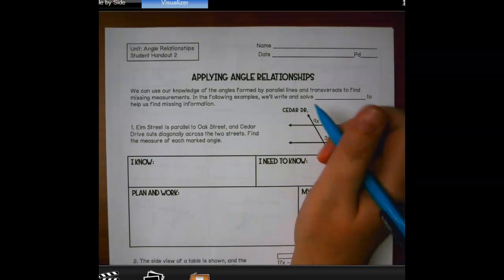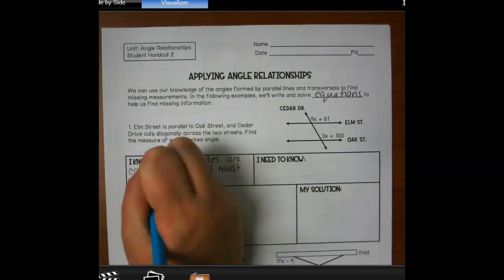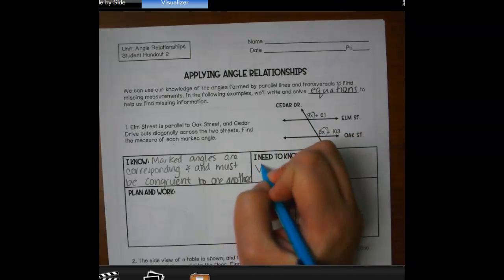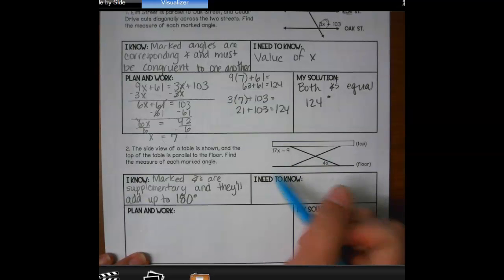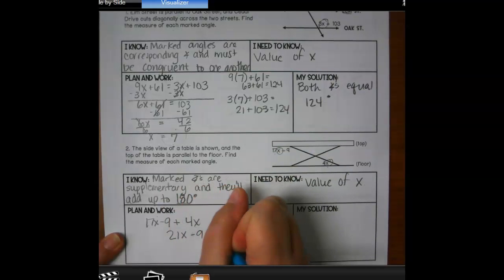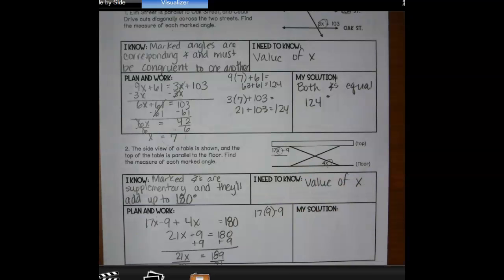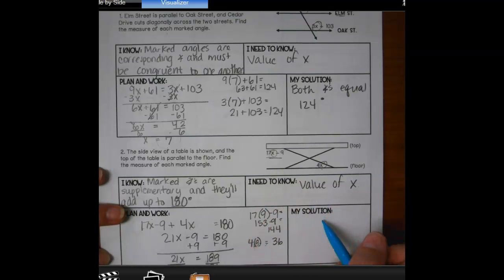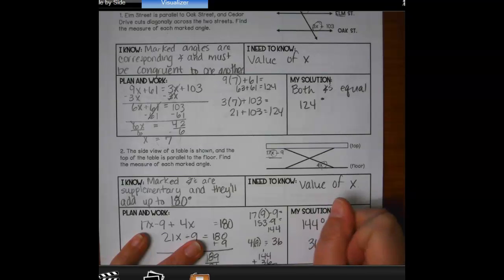Applying Angle Relationships